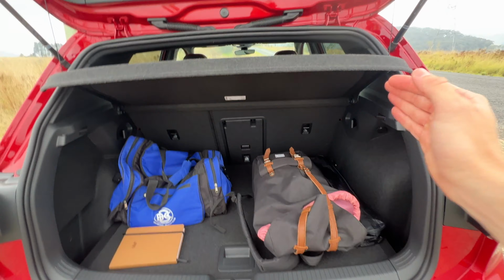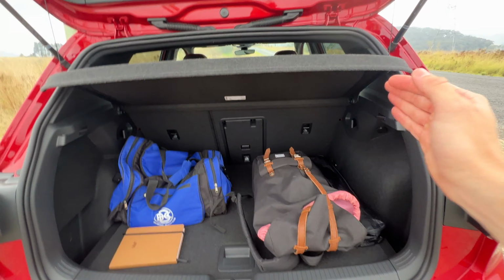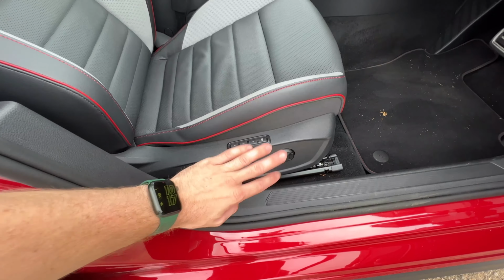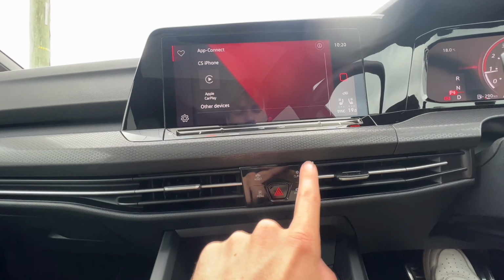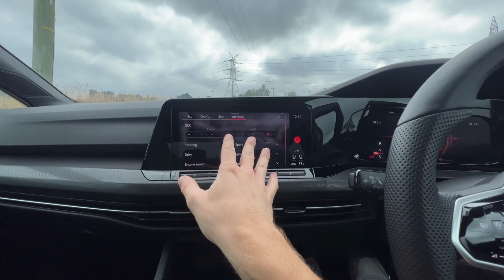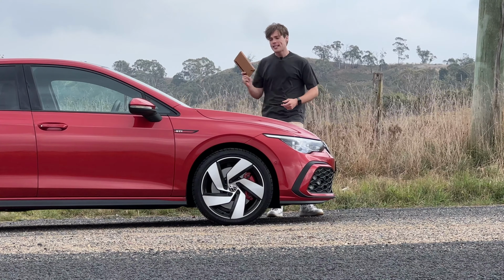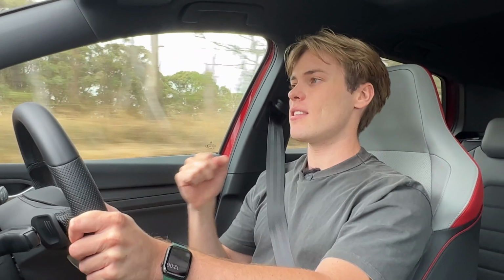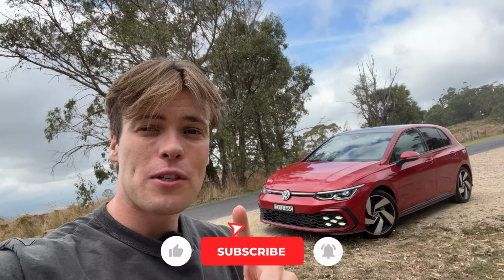Still the best daily driver hot hatch? | NEW Volkswagen Golf GTI Review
Correction: You CAN change your ESC settings by swiping down from the top of the screen. Instead of moving through the menus like I did in this vid.

The MK8 Golf GTI is a controversial one. It's dividing owners around its looks, lack of a major power bump and a frustrating interior. However, the basics of what makes the GTI brilliant to own and drive have been perfected. I spent a whole week with the new GTI to see if it's still worth spending $60,000 on this hot hatch.

Skip ahead to the best parts here

0:00 What is Golf GTI + Price
0:54 Exterior Features
3:00 Exhaust Sound!
3:10 Boot Space
3:59 Back Seats
5:00 Interior Features
11:45 Engine
13:12 Is it Safe?
14:06 New Key
14:26 Driving
18:16 Still the best?

Don't miss out on extra content over on Instagram and TikTok. Follow us @productreviewcars